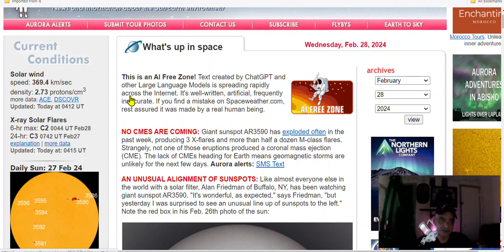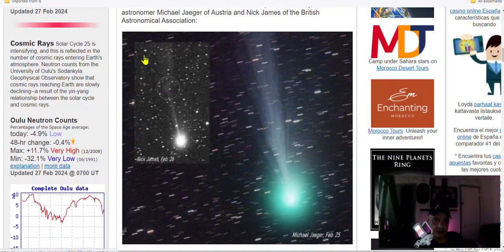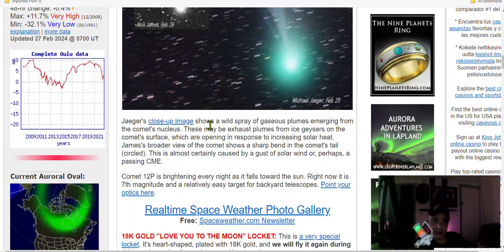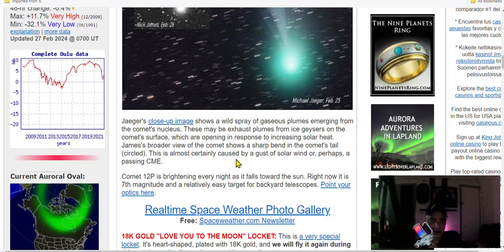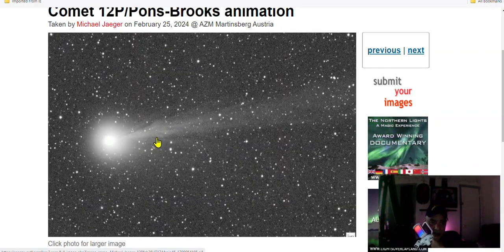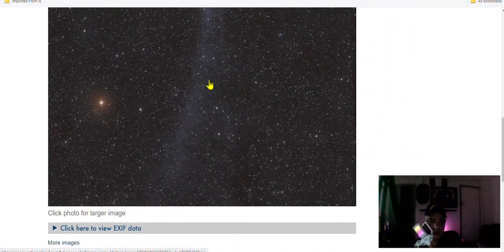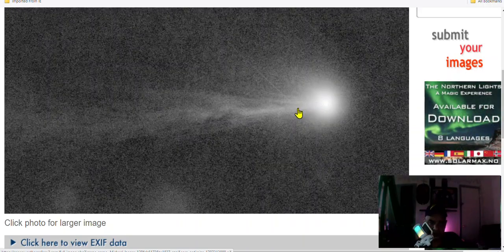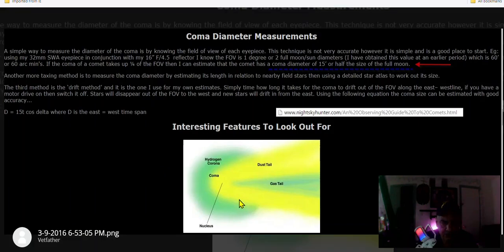Comet 12P Pons-Brooks ( 2/28/24 ) : " Exhaust Plumes from Ice Geysers " . or ?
from spaceweather :
Jaeger's close-up image shows a wild spray of gaseous plumes emerging from the comet's nucleus. These may be exhaust plumes from ice geysers on the comet's surface, which are opening in response to increasing solar heat. James's broader view of the comet shows a sharp bend in the comet's tail (circled). This is almost certainly caused by a gust of solar wind or, perhaps, a passing CME.